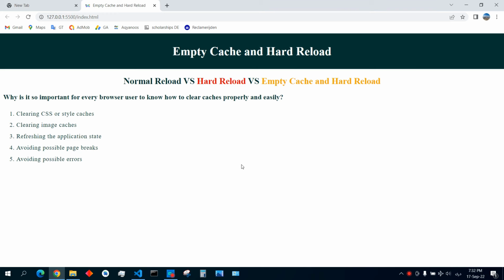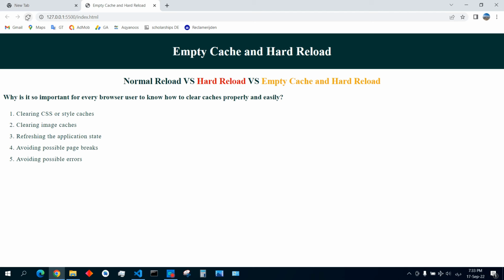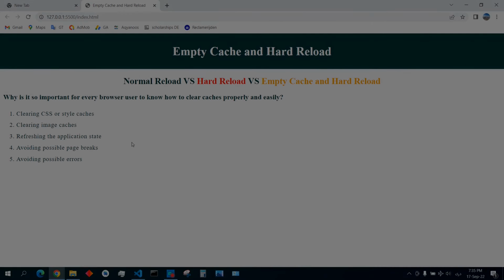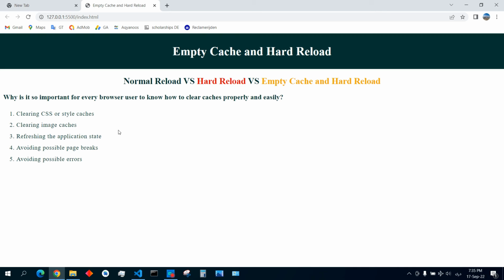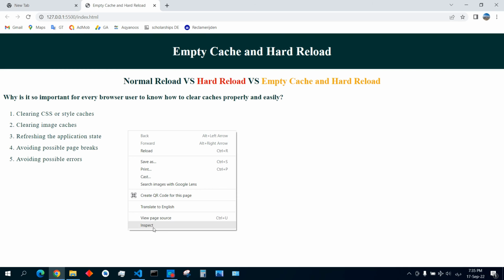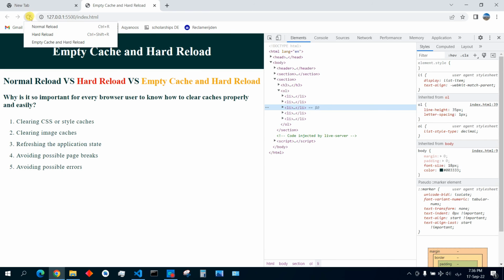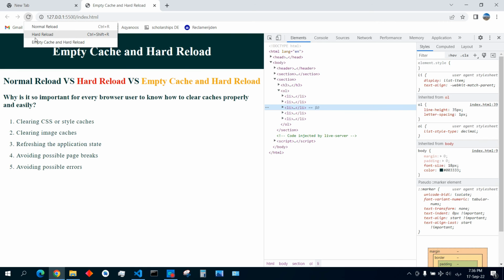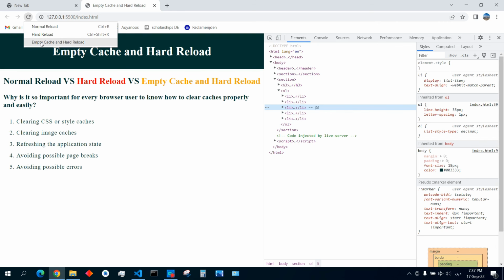How to Avoid Many Errors and Bugs in Programming?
Best tip for web developers. Best tutorial about clearing browser cache properly and avoiding bugs and errors and problems. Front end libraries like React.js, Vue.js, Angular.js and ASP .Net web apps cache CSS, Icons, images and third party link content to reuse them instead of downloading them over and over again  so during developing web apps, caches can become big pain big problem for you.